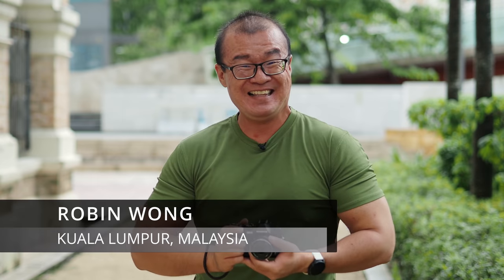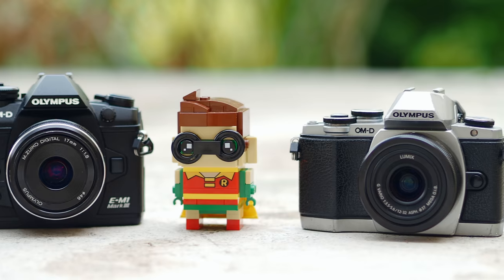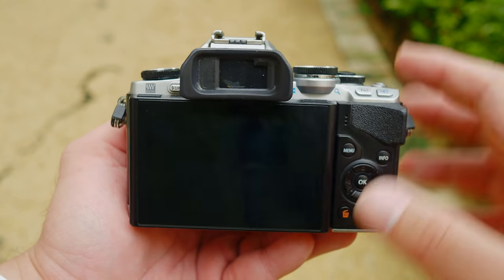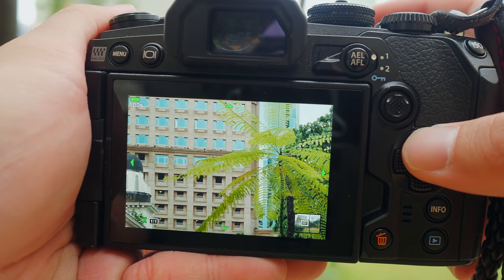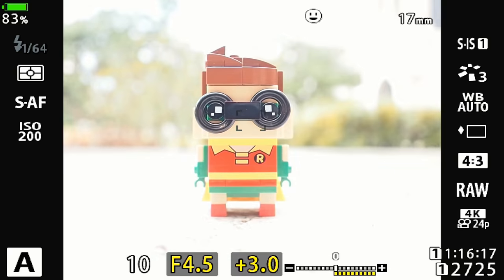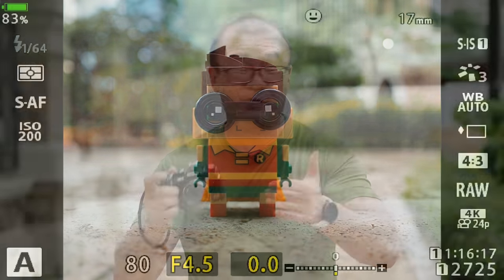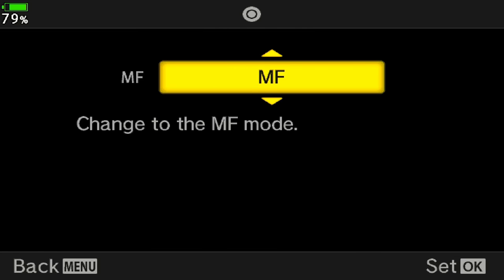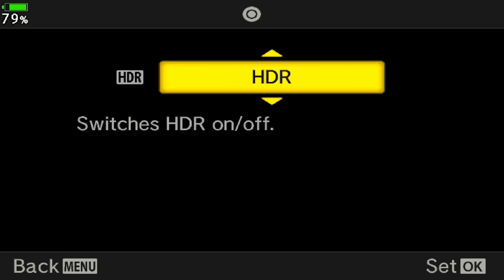5 Tips For Olympus OM-D Cameras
I have some OM-D tips to share! Let's do this!
0:00 Intro
0:19 Not Ambassador? No Problem
1:36 Quickly Disable Auto EVF
3:35 Infinity Focus Shortcut
4:24 Reset Lens
4:59 Exposure Simulation Limit
6:31 Movie Mode
7:48 Customize Record Button
9:57 Conclusion/END
10:46 Outro